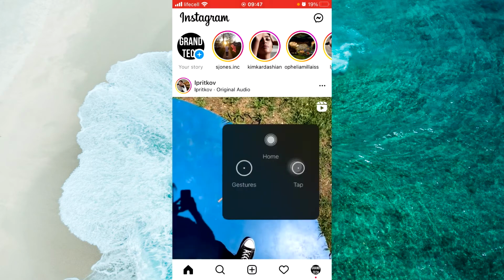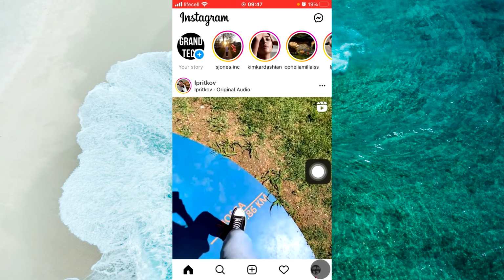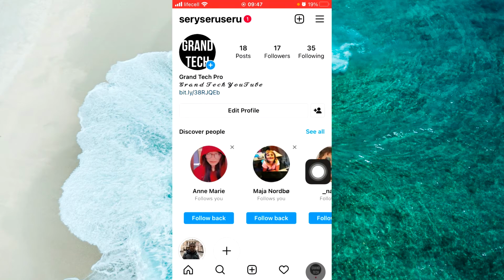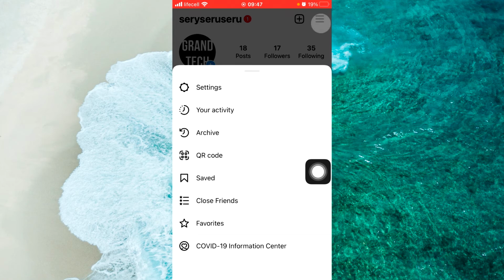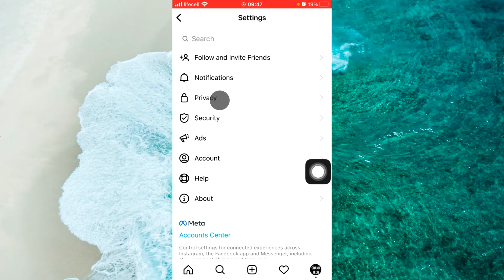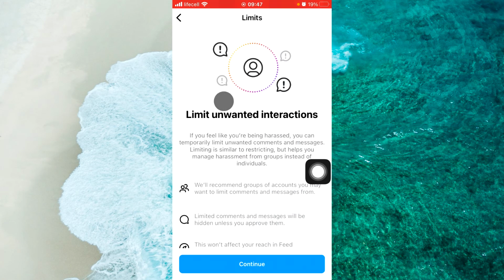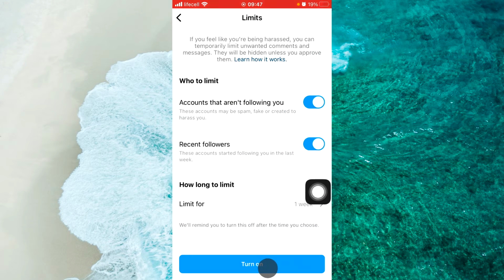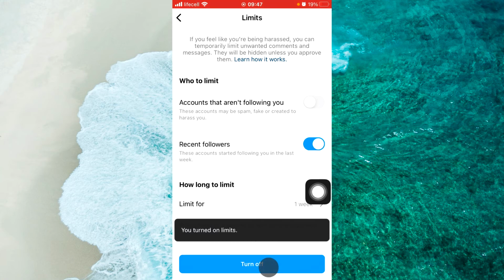How To Turn Off Limits On Instagram Mobile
Showing How To Turn Off or Turn On Limits On Instagram Mobile.